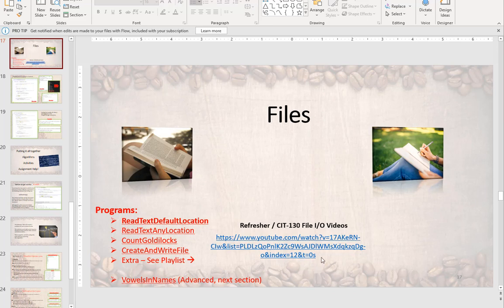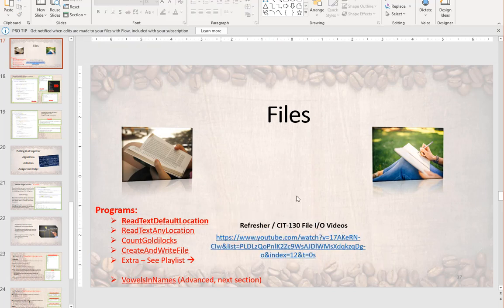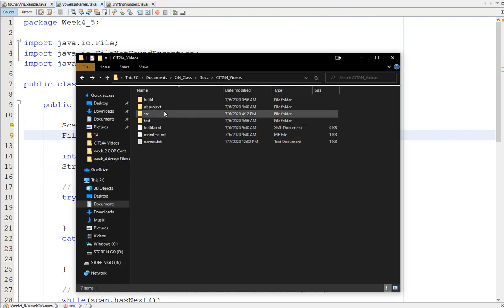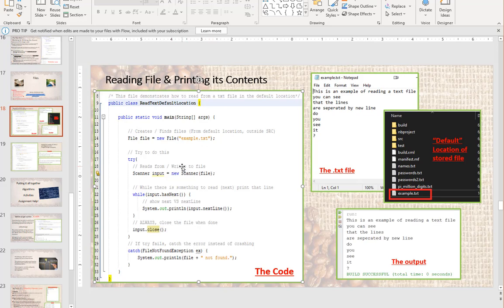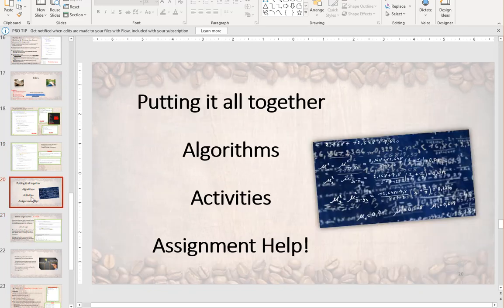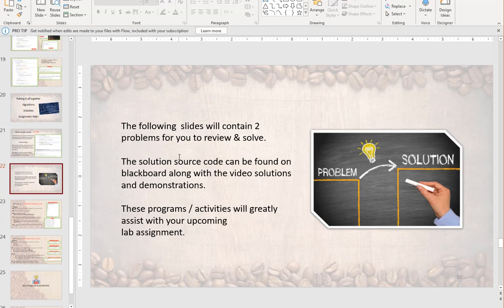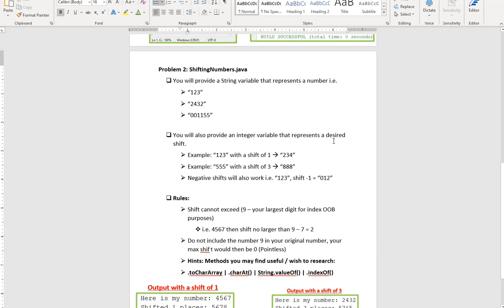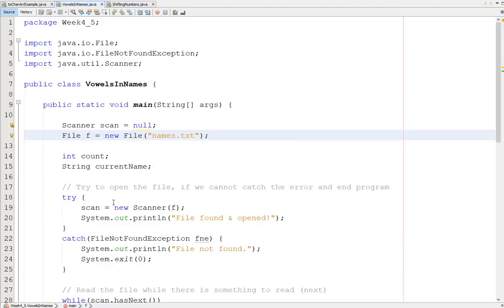PowerPoint Briefing Part 2 (Arrays, Files & Algorithms)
Focusing on files, algorithms & activities!